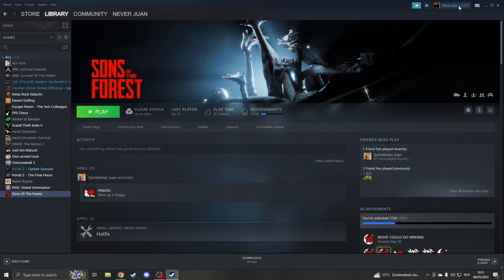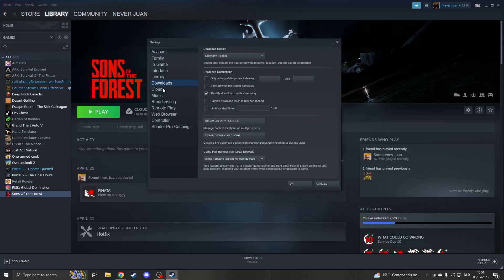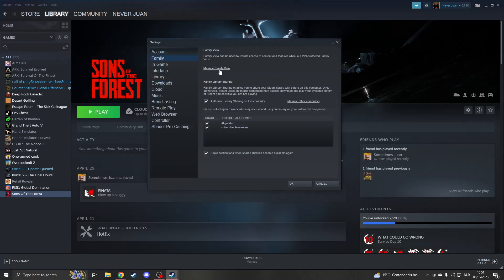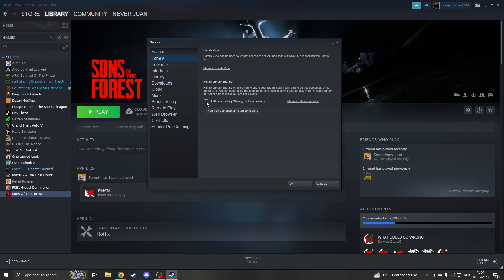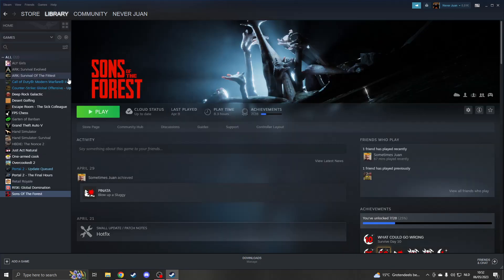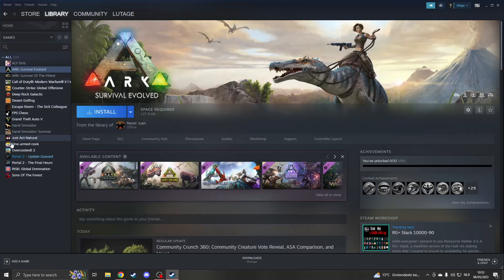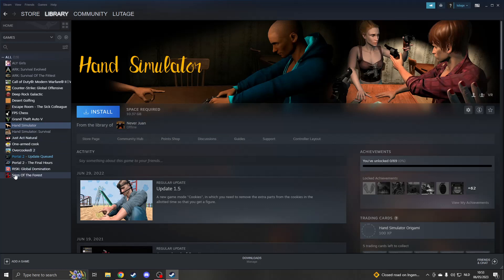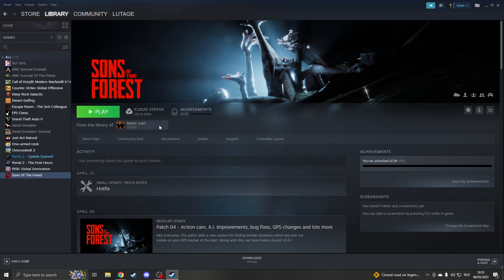How To Borrow Games On Steam (Tutorial)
How to Borrow Games from Friends on Steam | A Step-by-Step Guide

Description:
Are you eager to try out a new game but not quite ready to commit to purchasing it? Look no further! In this comprehensive guide, we'll show you exactly how to borrow games from your friends on Steam, the popular gaming platform.

Borrowing games from friends on Steam is a fantastic way to expand your gaming library without breaking the bank. By following a few simple steps, you can gain access to a wide range of titles and enjoy hours of gaming fun. Whether it's a highly anticipated release or an older classic, this guide will help you navigate the process smoothly.

In this tutorial, we'll cover the entire process, from setting up Steam Family Sharing to borrowing and enjoying games shared by your friends. Here's a breakdown of the steps we'll walk you through:

1. Introduction to Steam Family Sharing: Understand the concept of Steam Family Sharing, a feature that enables you to share your game library with close friends or family members.

2. Enabling Steam Family Sharing: Learn how to activate Steam Family Sharing on your account and authorize your computer to share your game library.

3. Your Friend's Account Setup: Help your friend set up their Steam Family Sharing preferences and authorize their computer to share games with you.

4. Requesting Access to Games: Discover how to send a request to your friend for access to specific games in their library that you'd like to borrow.

5. Accepting Game Requests: If you're the friend with the shared library, learn how to accept requests and grant access to your games.

6. Downloading and Playing Borrowed Games: Once your friend has granted you access, find out how to download and play the borrowed games on your Steam account.

7. Returning and Revoking Access: Understand how to return borrowed games and revoke access if necessary, ensuring a smooth sharing
 experience for everyone involved.

By the end of this guide, you'll be equipped with the knowledge and know-how to borrow games from your friends on Steam, opening up a whole new world of gaming possibilities.

Don't miss out on the opportunity to play the latest releases or rediscover beloved classics. Follow the steps in this tutorial and start borrowing games from your friends on Steam today!